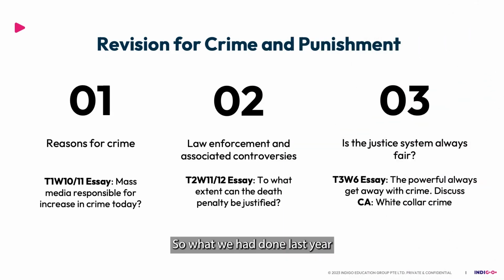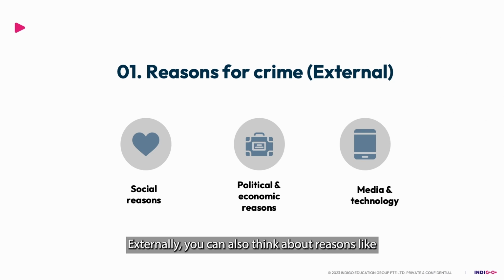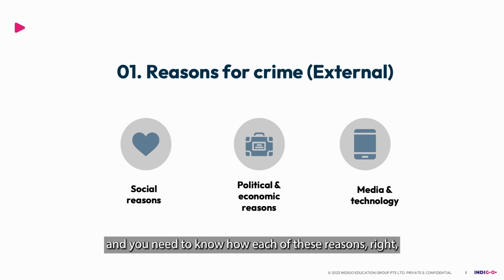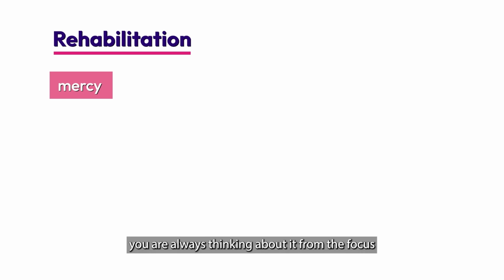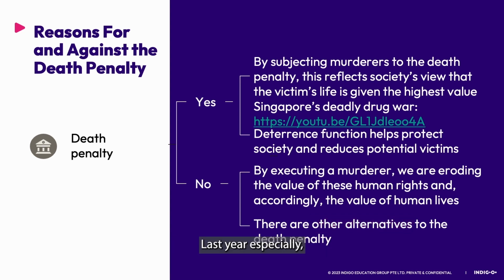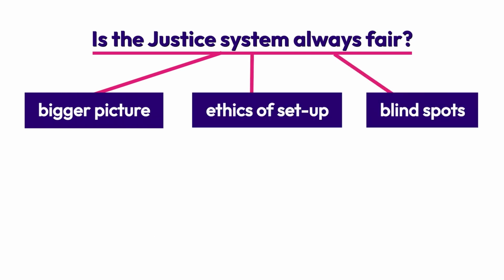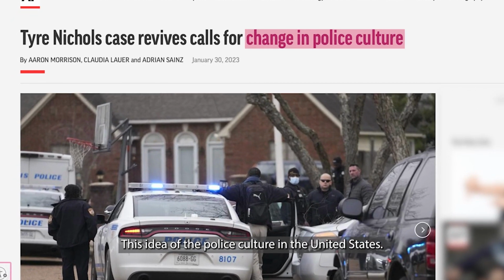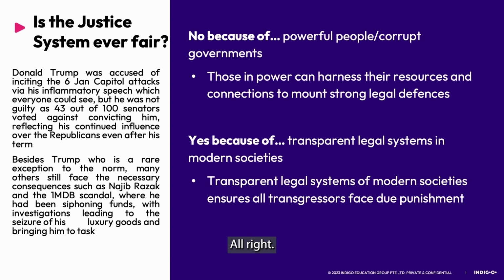Indigo Today - Introduction to Crime and Punishment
What are the causes of crime and recidivism? Can the death penalty be justified? "The powerful always get away with crime."

Ms Shereen Ng, Deputy Principal of Indigo, shares a bit about the topic of Crime and Punishment.